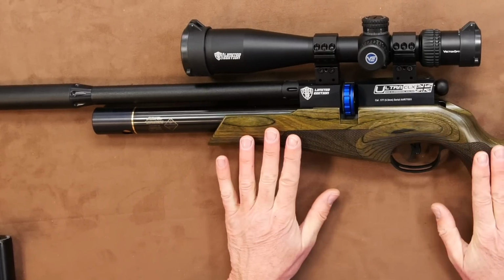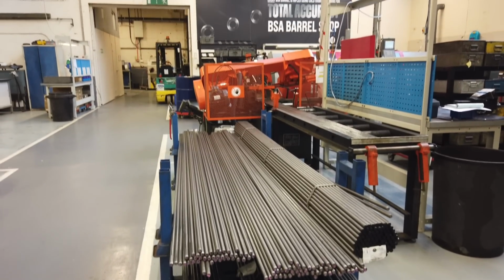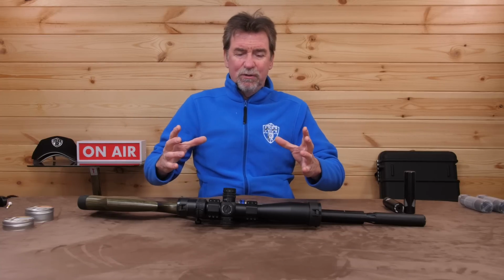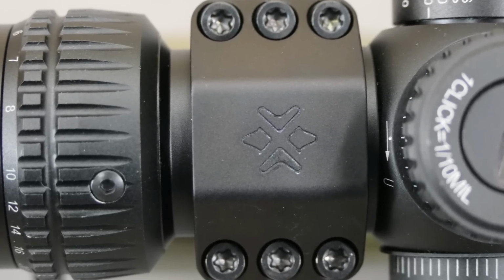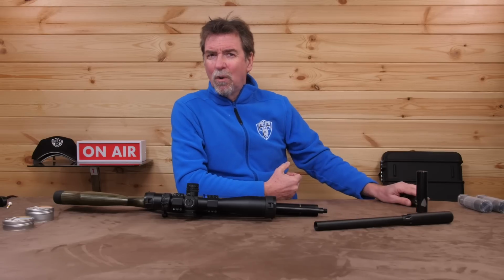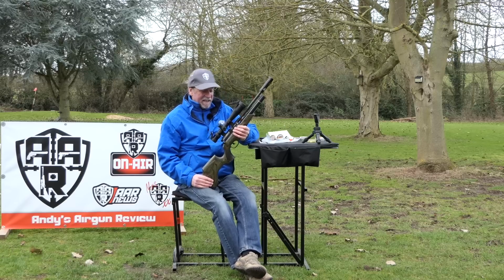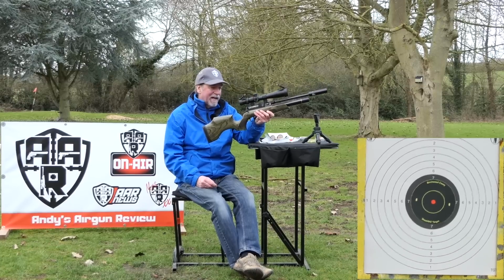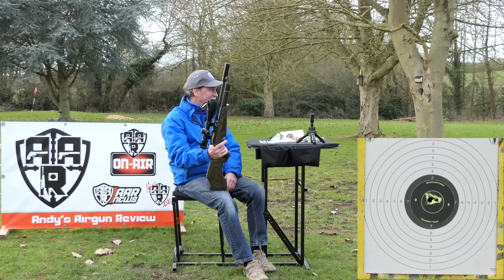AAR Limited Edition